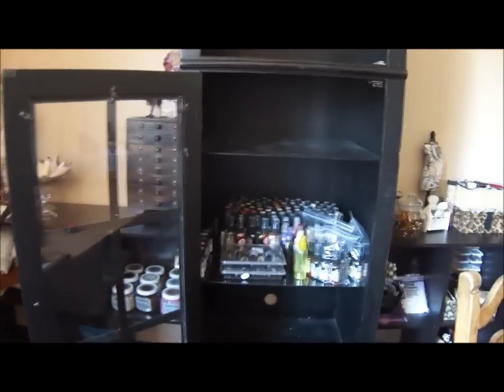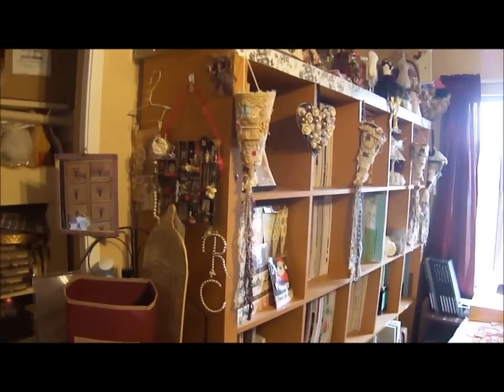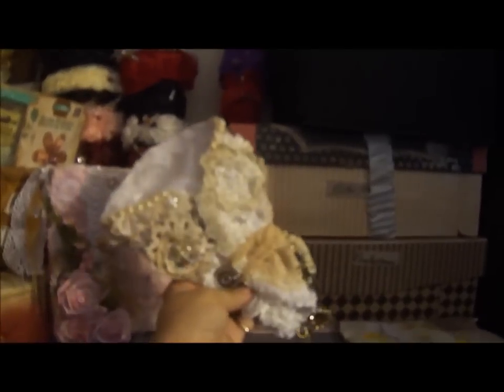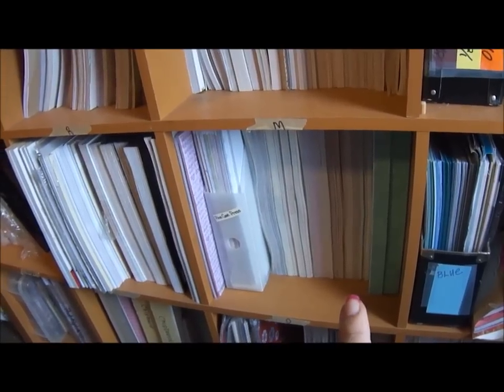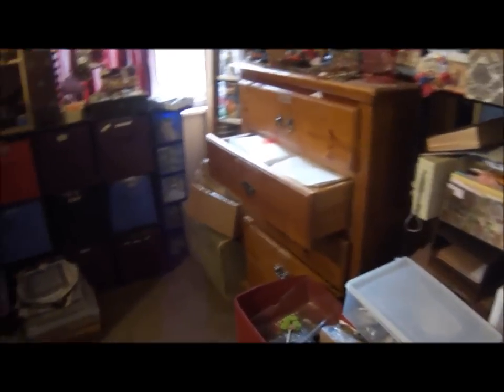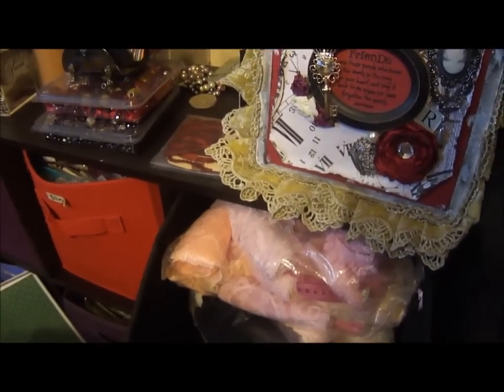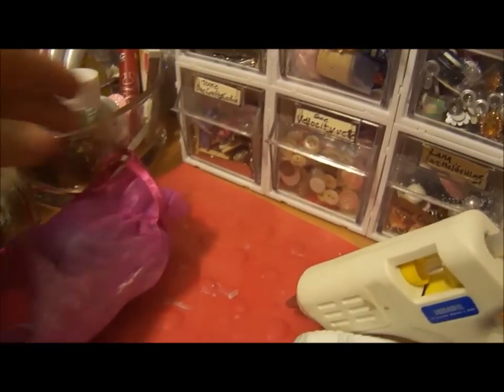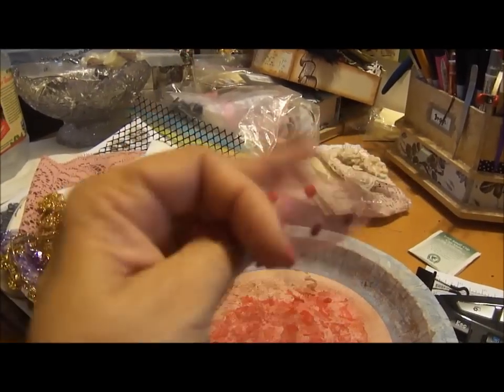Craft Room Tour Lost footage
Sorry this video was lost. hope you like it - if you would like
to see something in more detail just let me know : )  God Bless